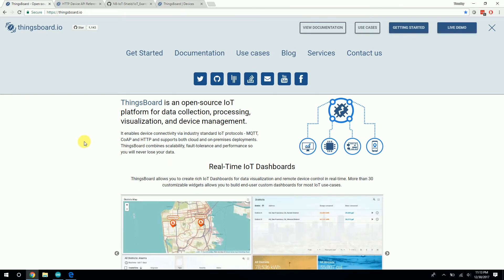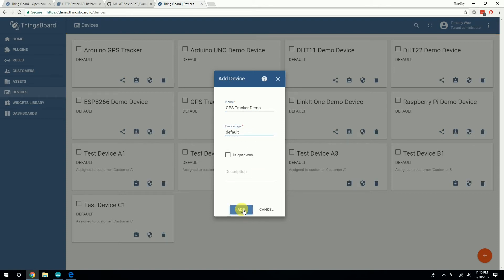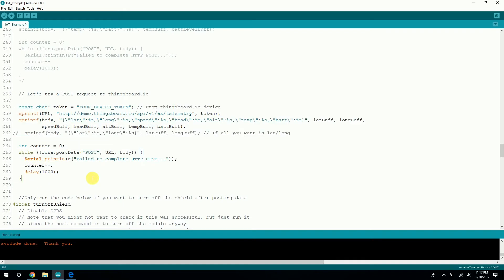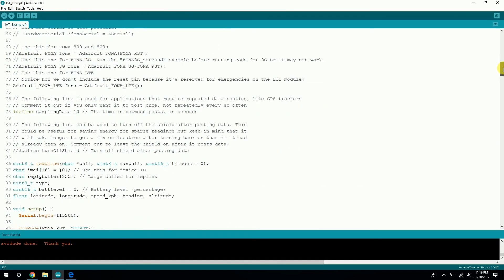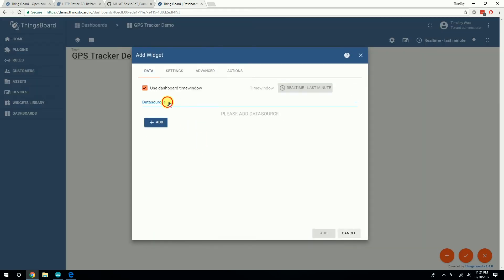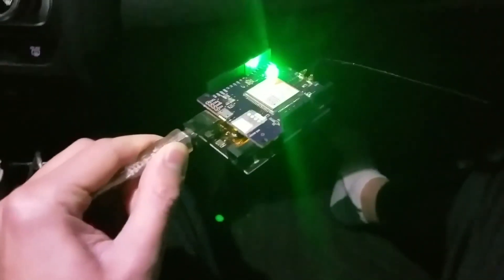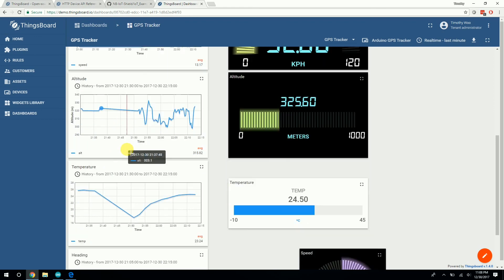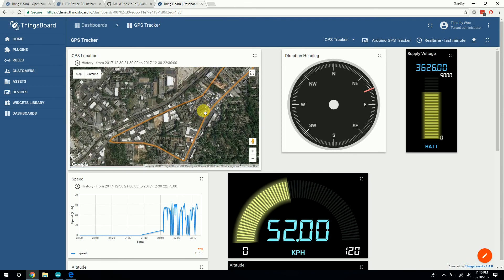#12 Real-Time LTE Arduino GPS Tracker (Part 2)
In this tutorial we will be using ThingsBoard.io to view data from an LTE Arduino GPS tracking device using the Botletics SIM7000 LTE shield.

NOTE: The Botletics SIM7000 shield requires a 3.7V LiPo battery that plugs into the JST connector on the board. Please also note the battery wire polarity (red should be on the left, and the board is marked with a "+" sign next to the JST connector). The board used in the video is an old beta/prototype version of the board.

If you haven't already, check out the getting started guide for the SIM7000 LTE shield

then go through the first part of the GPS tracking tutorial